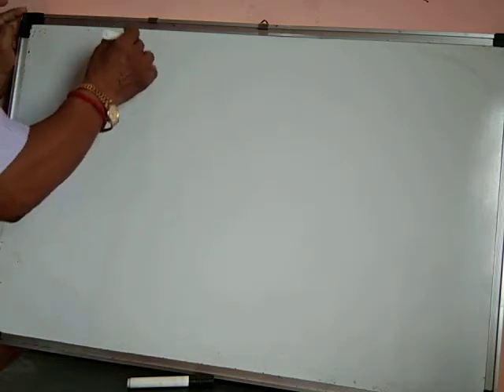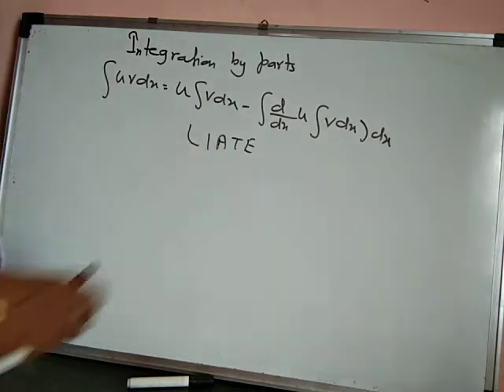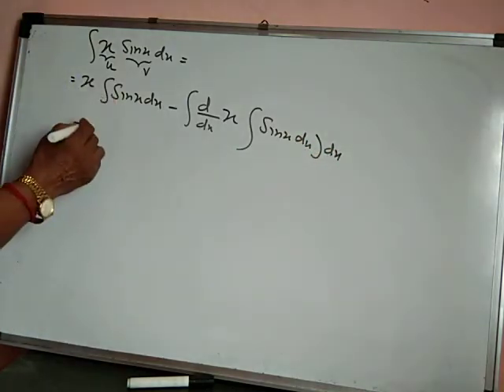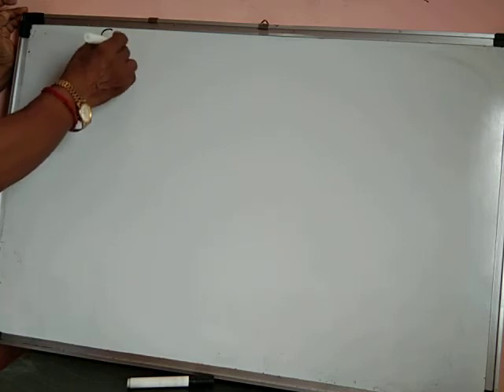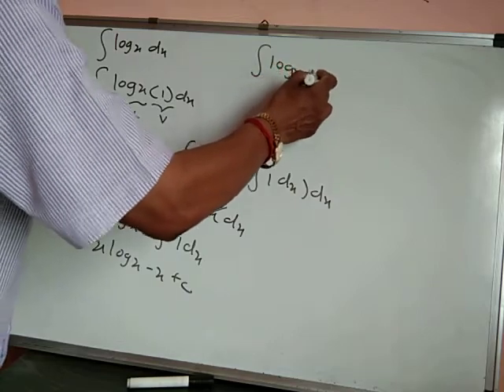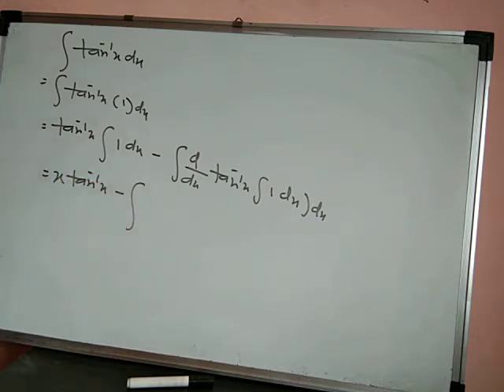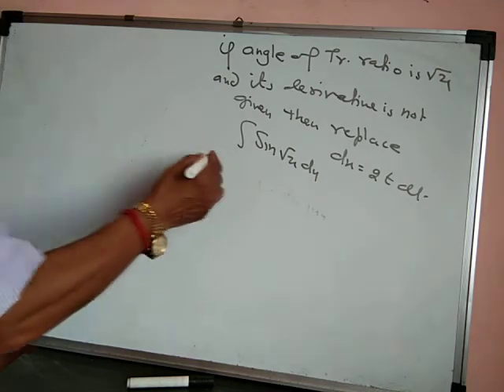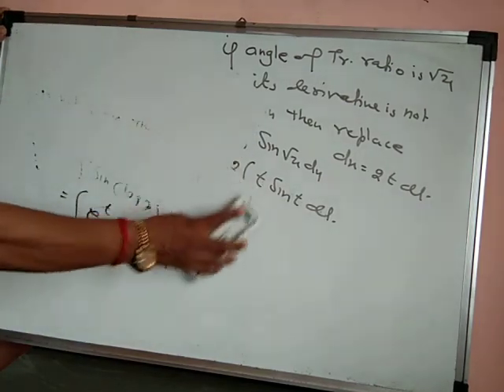Integration by Shukla sir